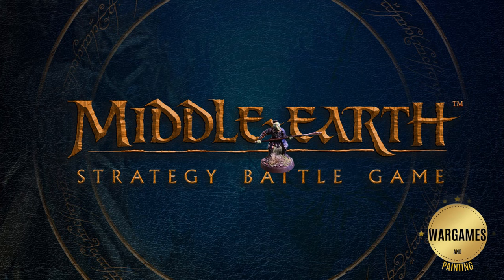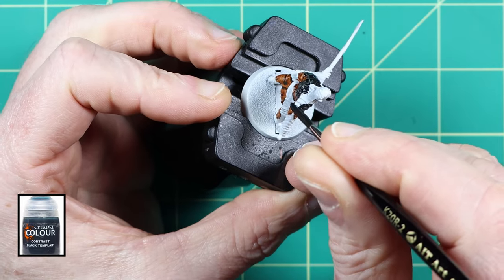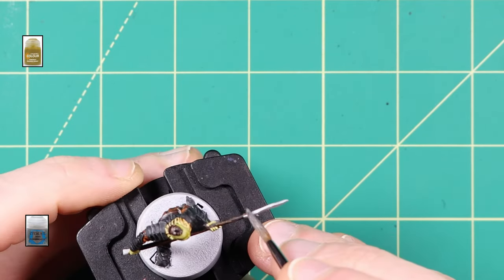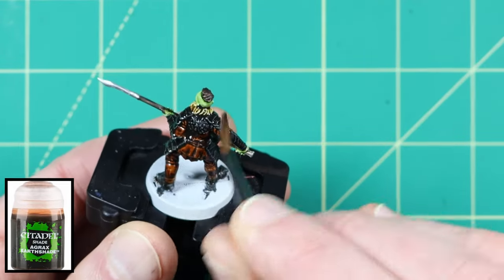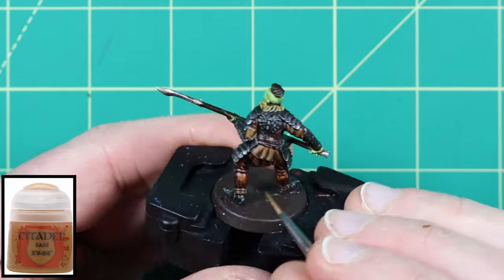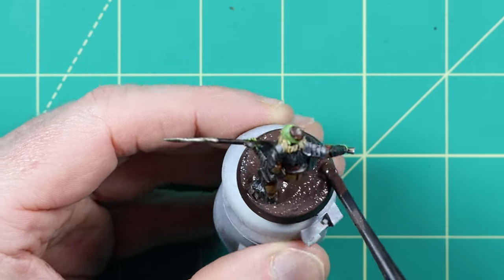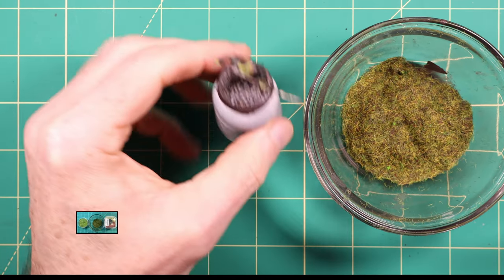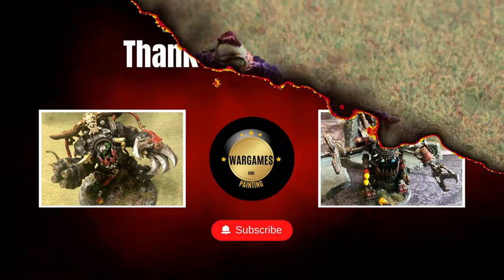How to Paint a Lord of The Rings Morannon Orc. Fast!!!!!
Here is my painting tutorial on how How to quickly Paint a Lord of The Rings Morannon Orc from Games Workshop.

I truly appreciate you taking the time to watch my videos, and supporting the channel.